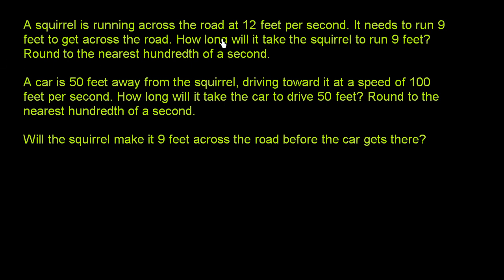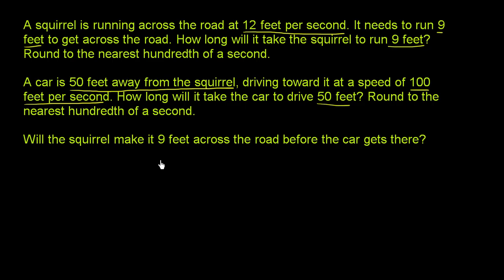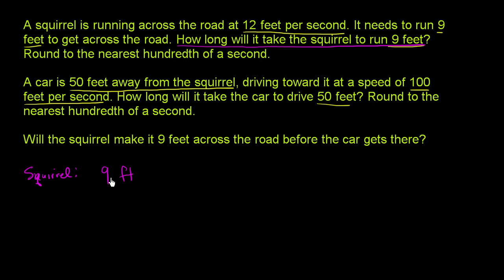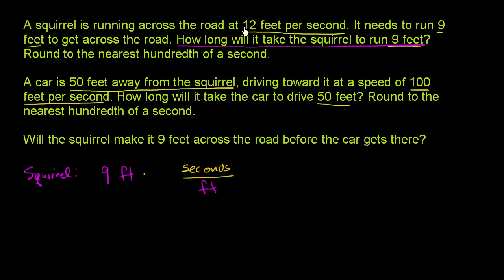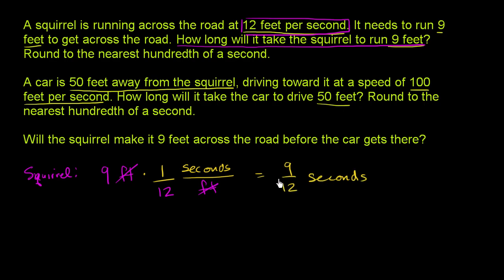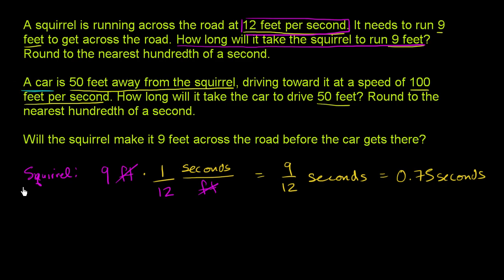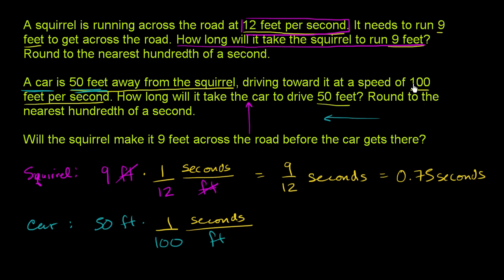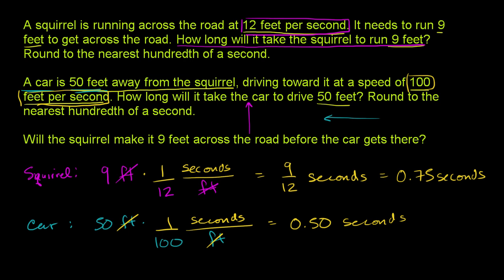Multi-step unit conversion word problem | Introduction to algebra | Algebra I | Khan Academy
The fate of a squirrel is in your hands as it tries to run across the road before a car reaches it. Use what you know about unit conversion to help solve this word problem.